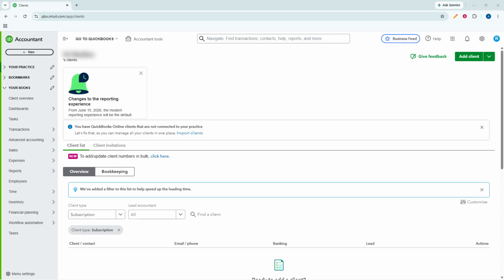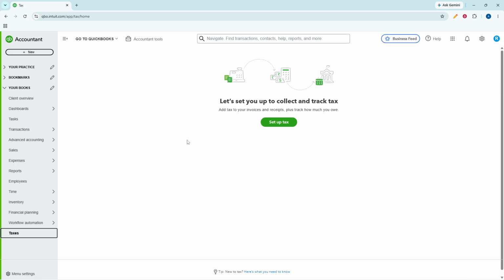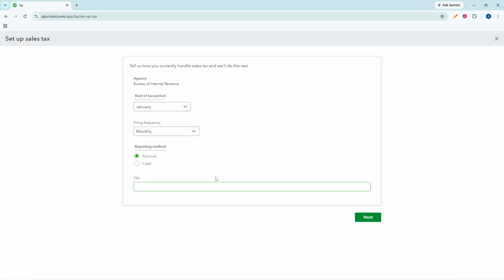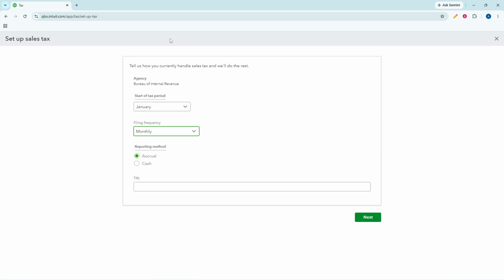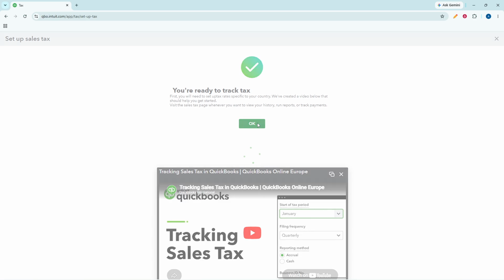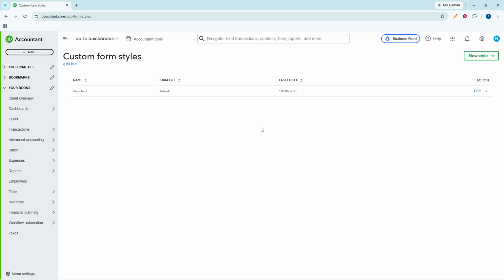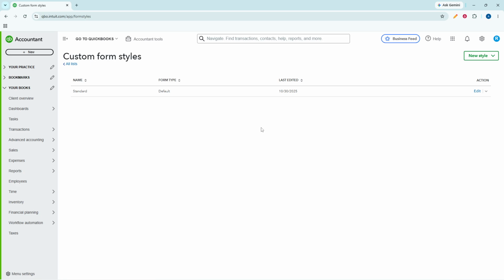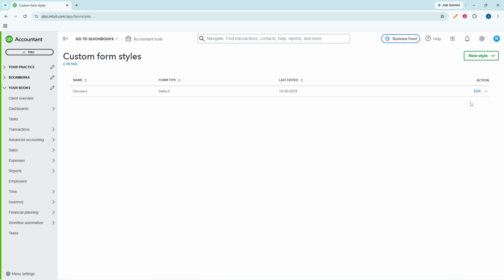How to Set Up VAT in QuickBooks Desktop [2026 Step By Step Guide]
In today’s video, I’ll show you how to set up VAT in QuickBooks Desktop step by step. Whether you're tracking VAT, managing tax rates, or preparing VAT reports, this guide will help you configure VAT settings correctly.

You'll learn how to enable VAT features, create tax codes, assign VAT rates, record VAT transactions, and generate VAT reports in QuickBooks Desktop.